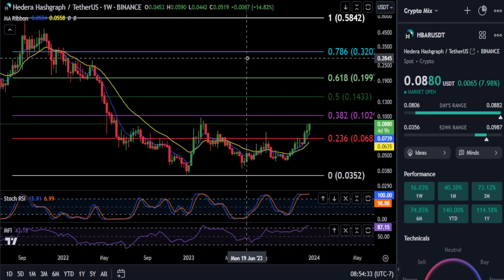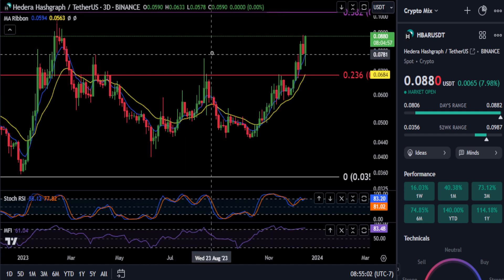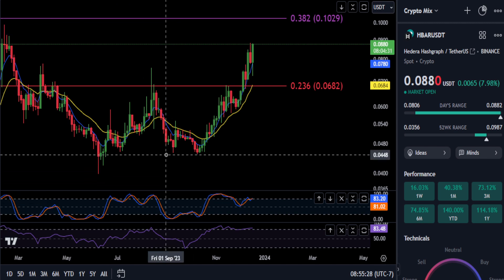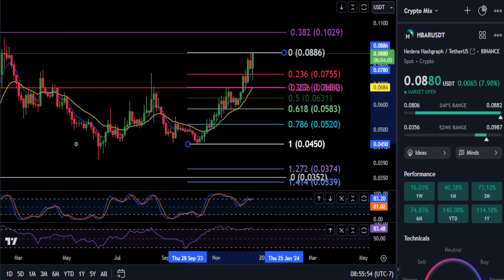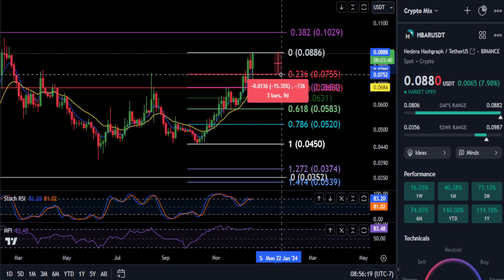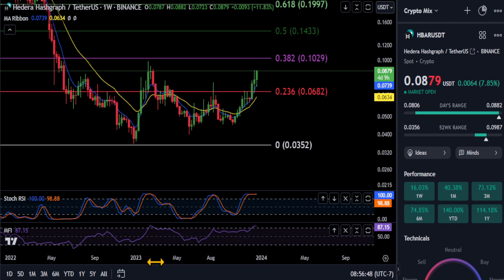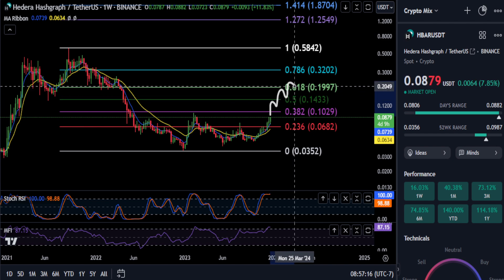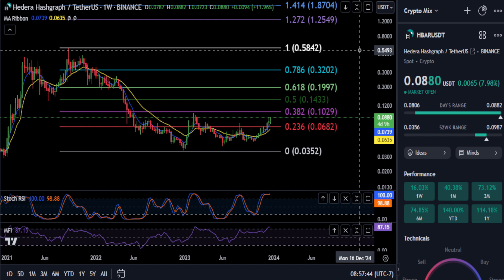Hedera-HBAR Daily Technical Analysis!